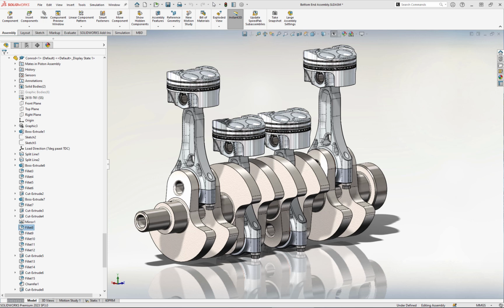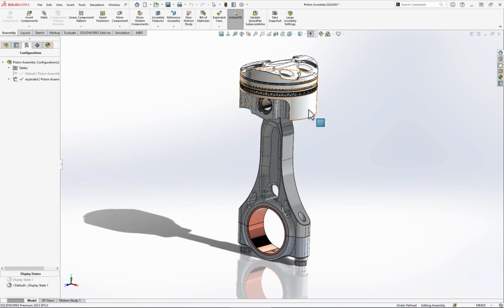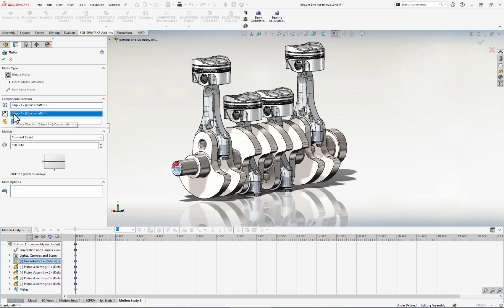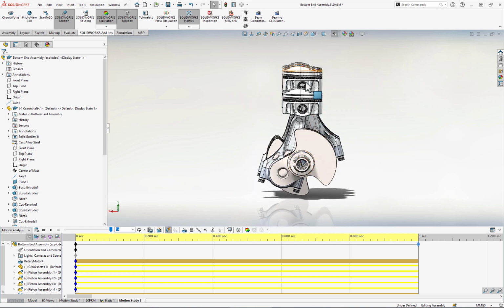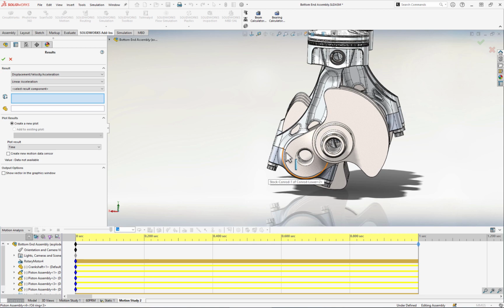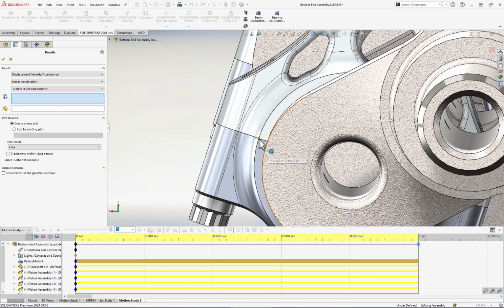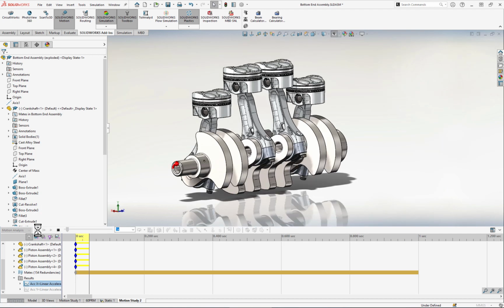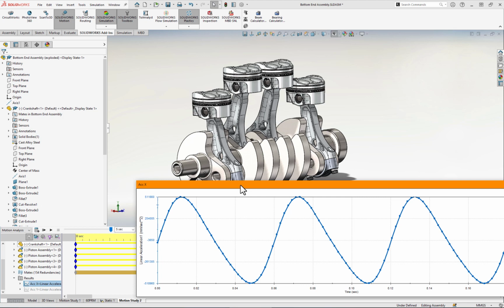SolidWorks Motion Analysis Plot Acceleration